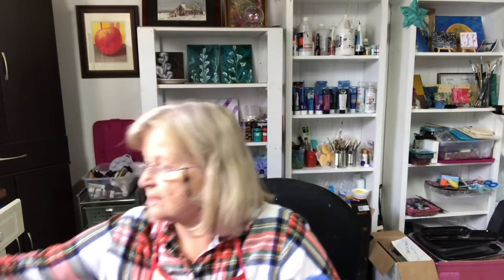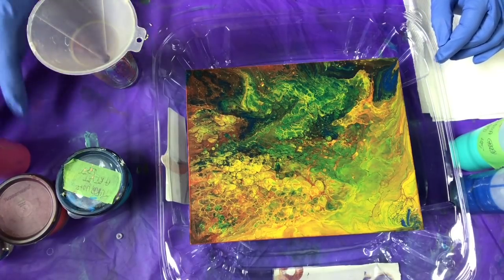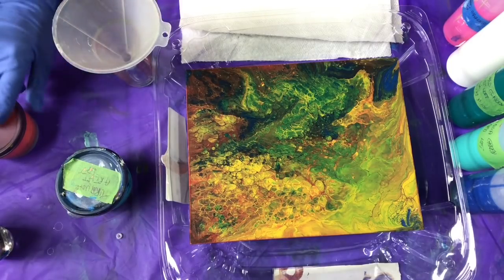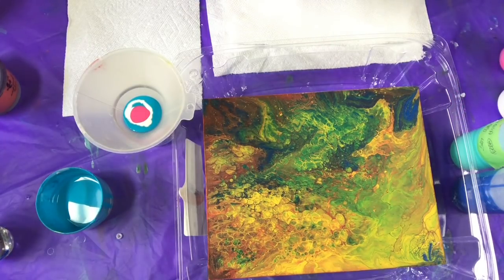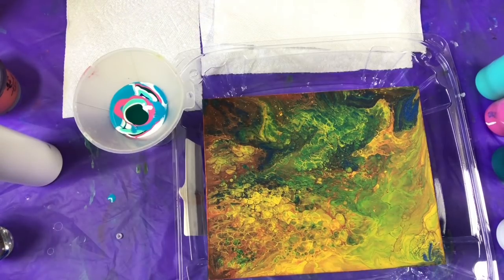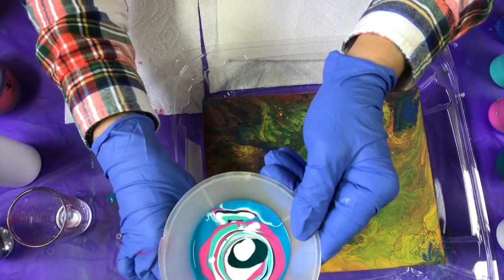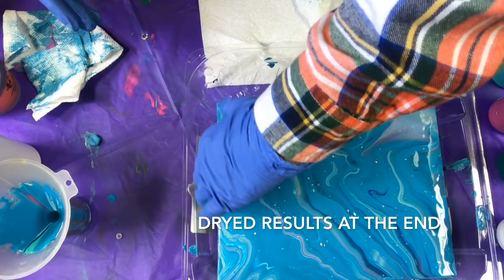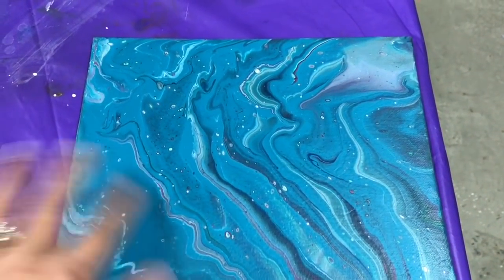(124) A Funnel pour Painting with Acrylic Paint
A Funnel Pour Painting with Acrylic Paint
Pour Painting and Acrylic Fluid painting Technique.
Mix Acrylic Paint together and create abstract art using different mediums
Paints mixed with floetrol 1-1 Artist loft flow paints, and 2-1 for tube paints. I used Violet, gold metalic, Cobalt blue, and Magenta.
I will upload 3 times a week, monday, wednesday, and friday, if I can.